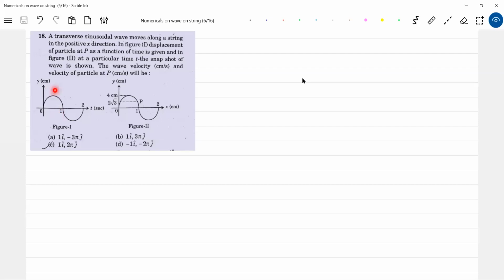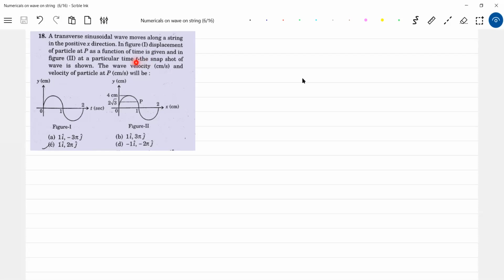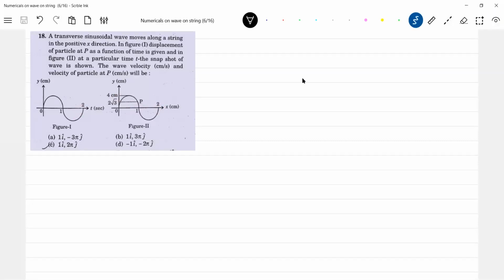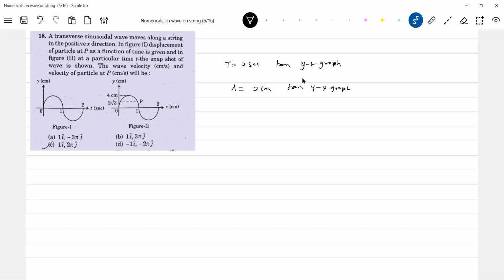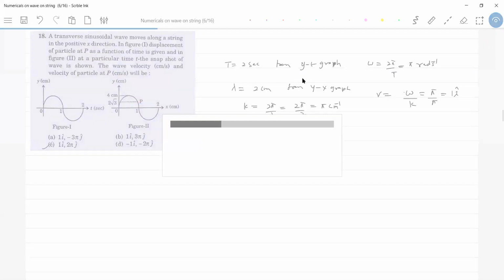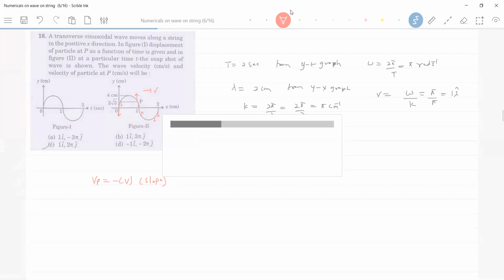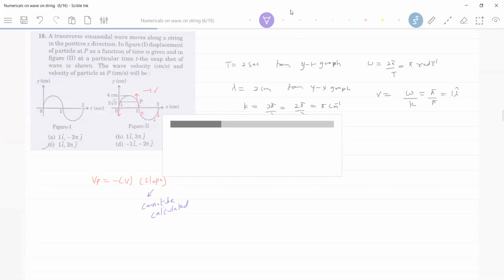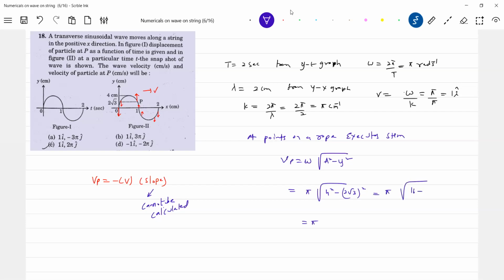37) Transverse wave on a string | A transverse sinusoidal wave moves along a string in the positive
x direction. In figure (I) displacement of particle at P as a function of time is given and in figure (I) at a partreular time t-the snap shot of wave is shown. The wave velocity (cm/s) and velocity of particle at P (cm/s) will be:

Wave motion Physics | numerical | Transverse wave on a string | JEE Advanced physicsnumericalshelp sridharsirphysics jeeadvancedphysics iitjeephysics jeeadvanced Thanx for watching this video😊 . Experience--20yrs ; Mentored below 100 and 1000 JEE Advanced Ranks.